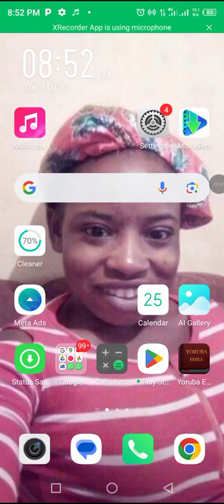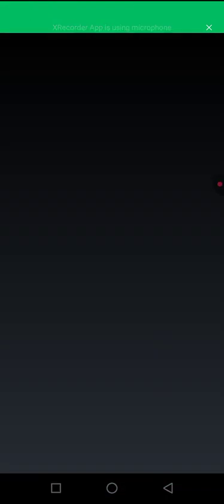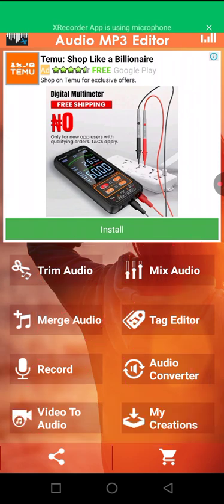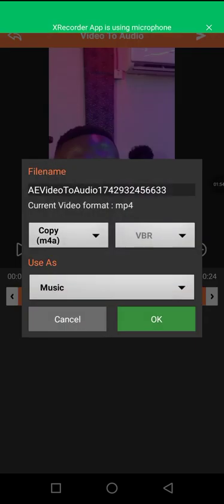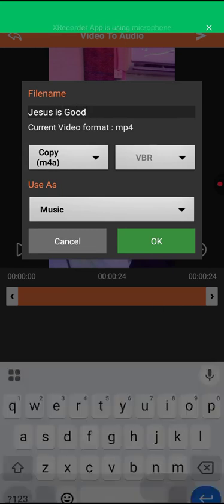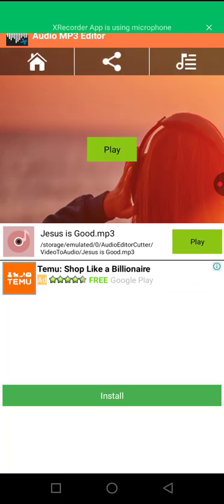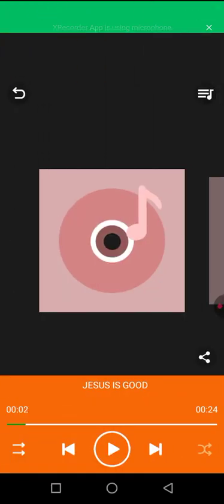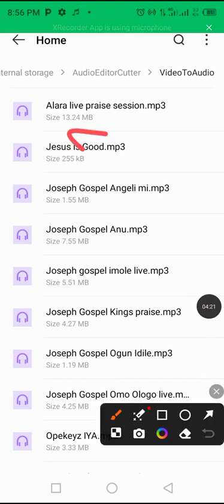HOW TO CONVERT VIDEO TO AUDIO MP3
This video teach you how to convert video to mp3 file

Join Jg music academy community group

YOU LOVE TO START MAKING MONEY FROM YOUR MUSIC ?

CLICK LINK BELOW TO GET THE MUSIC BUSINESS DIY COURSE PROGRAM TODAY

You will also like to watch This my videos

How to successfully pay for Instagram ads in Nigeria successful

How to upload music video using ditto music
How to distribute your songs